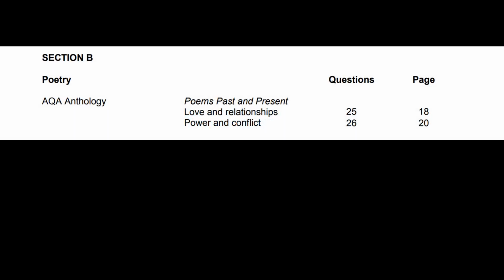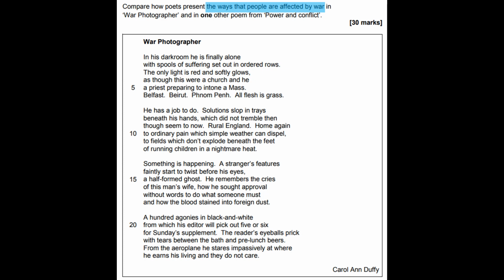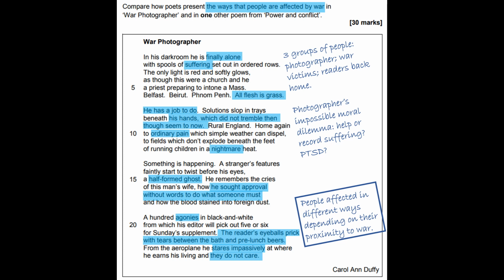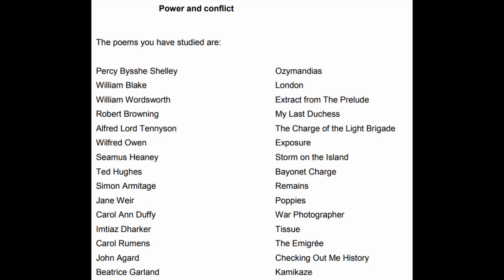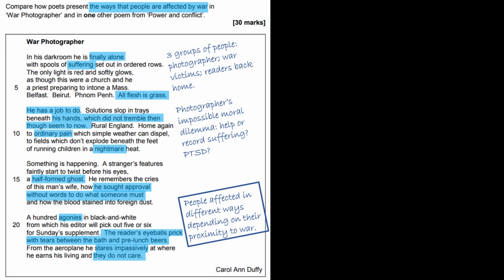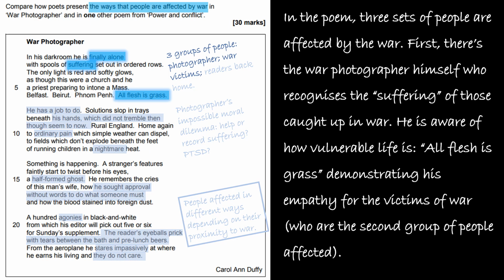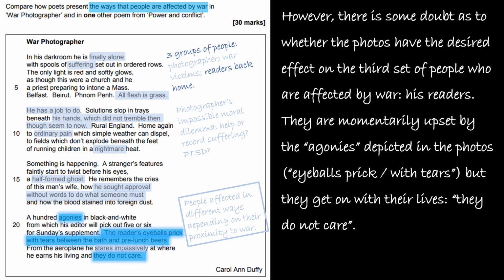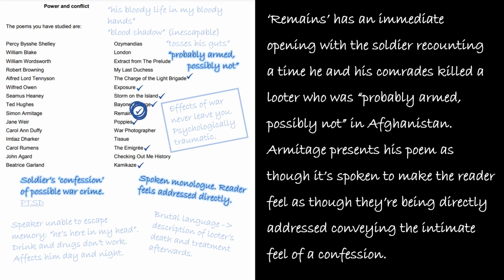087 GCSE English Literature Paper 2, Section B ('Power and conflict')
Guidance on how to tackle the poetry anthology task for AQA.